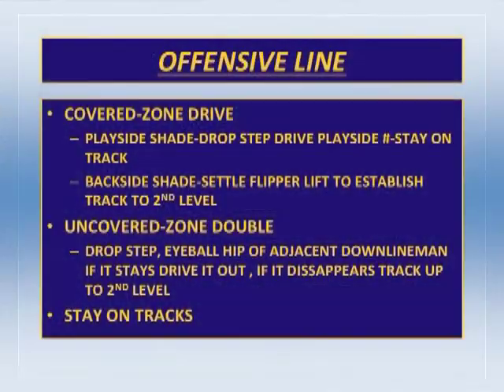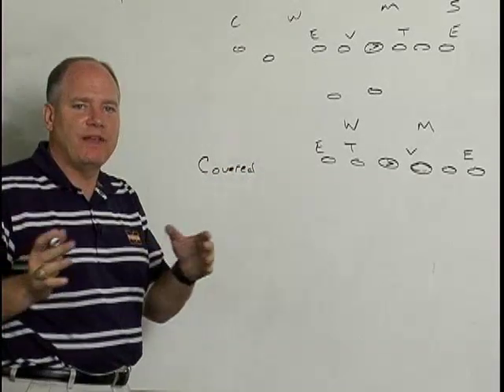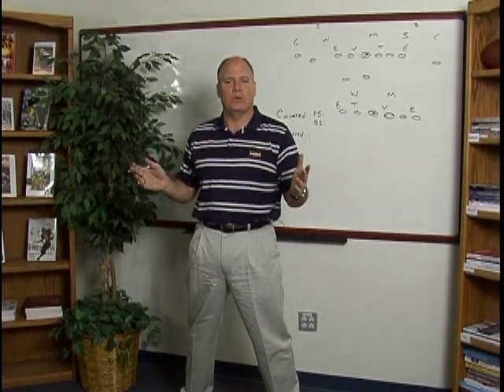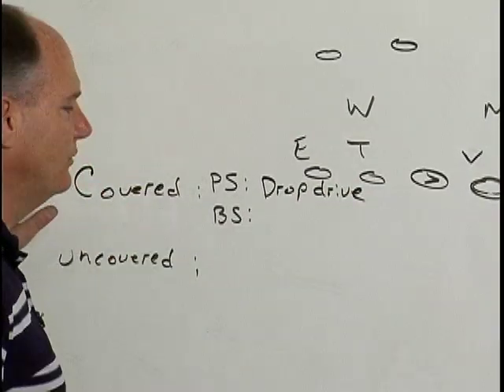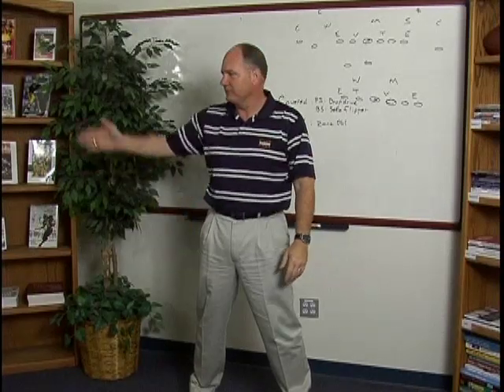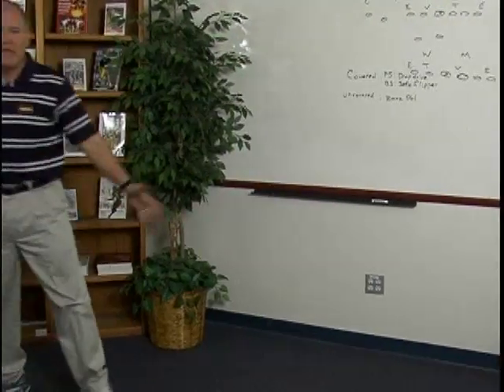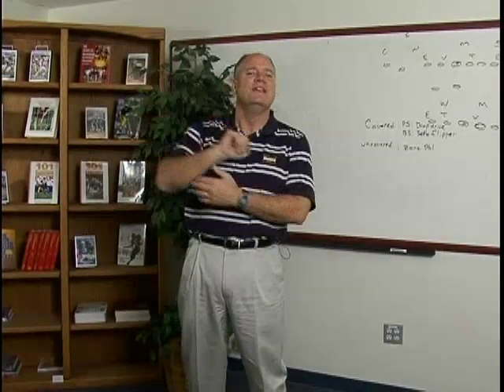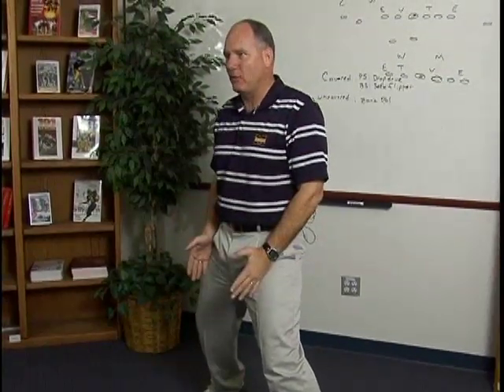IZ-Steve Campbell Part 1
Inside Zone Scheme Part 1